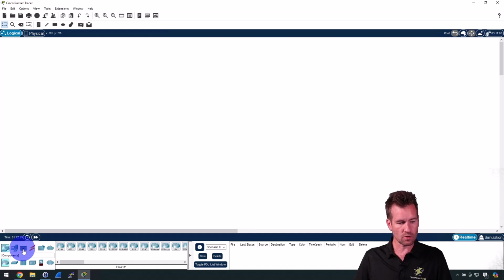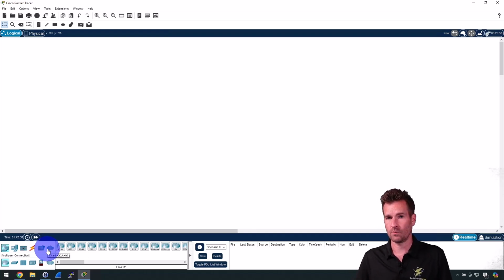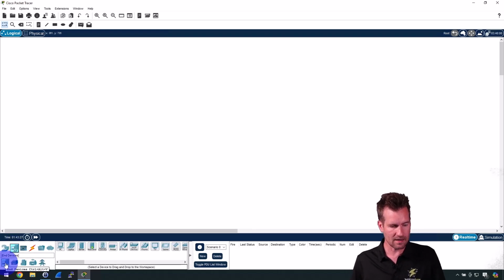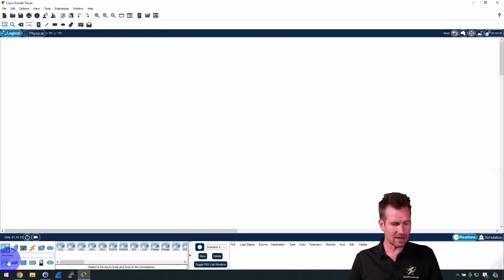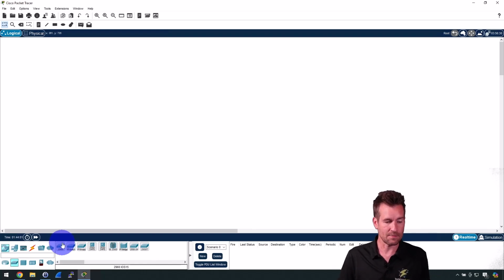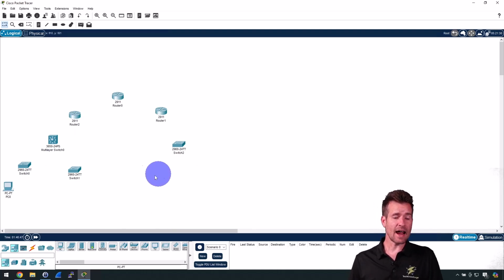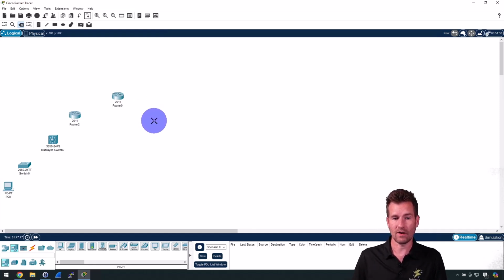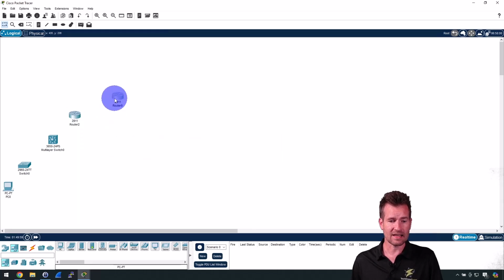Intro to Packet Tracer 1-4: Deploying Devices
🛠️ Deploying Devices: Learn how to deploy various network devices from the bottom section, where you can find a diverse range of items to use in your network setup.
📦 Menu Structure: Familiarize yourself with the top menu, which includes categories like network devices, end devices, components, connections, and more for easy navigation.
📡 Network Devices: Discover the specific types of network devices available, including routers, switches, hubs, and WAN emulations, and how to select them.
💻 End Devices: Explore the range of end devices, from laptops and PCs to smart home devices, and see how to integrate them into your network.
🗑️ Editing Your Setup: Understand how to delete devices you no longer need, utilize undo/redo functions, and access additional device information for effective management.